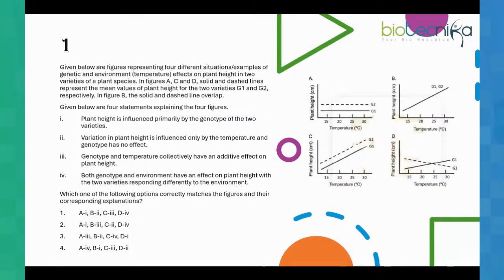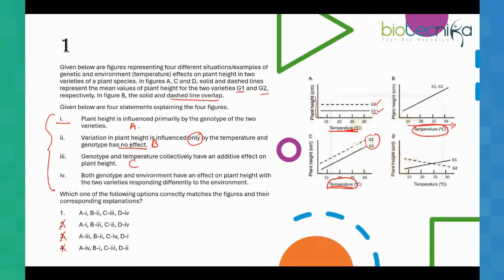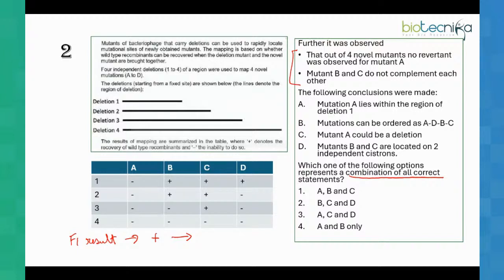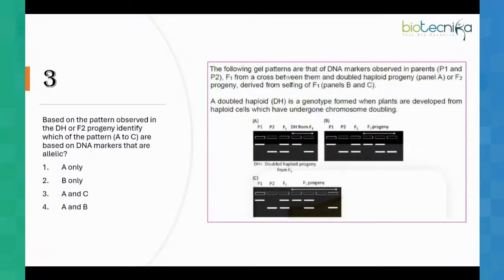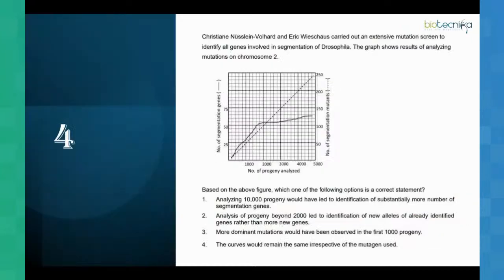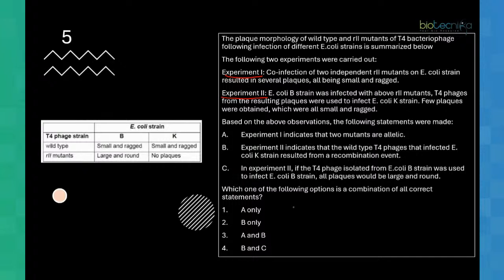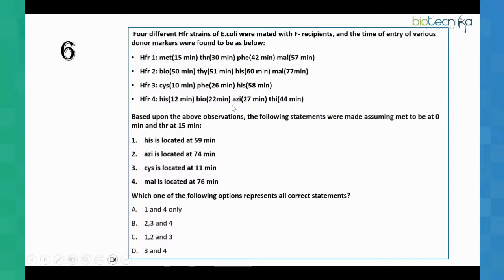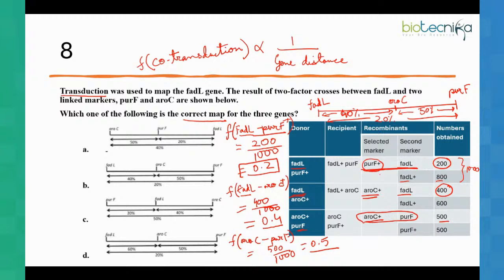Brahmastra Series: CSIR NET Unit 8 (F-K) | Live Class with Tithi Ma'am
🔴 Join us LIVE on January 15th at 6 PM for an engaging session on Unit 8 (F-K) of the CSIR NET syllabus. Dive deep into critical topics, clarify your doubts, and interact directly with Tithi Ma'am!

💡 Key Highlights:

Comprehensive coverage of CSIR NET Unit 8 (F-K)
Opportunity to interact with expert faculty
Enhance your preparation with targeted insights
📌 Don’t miss this interactive live class!